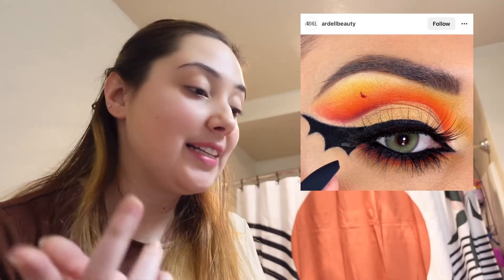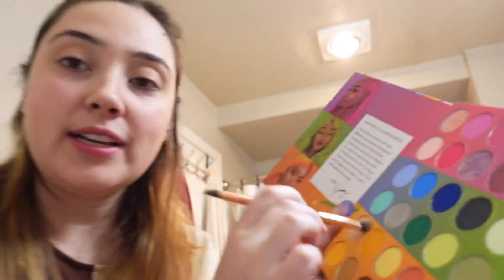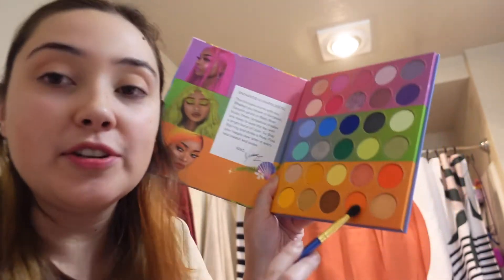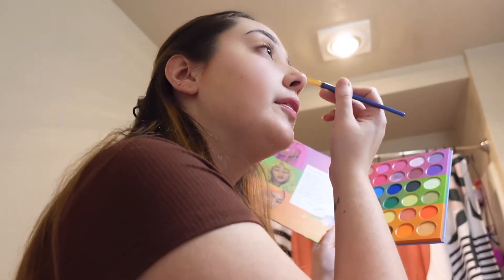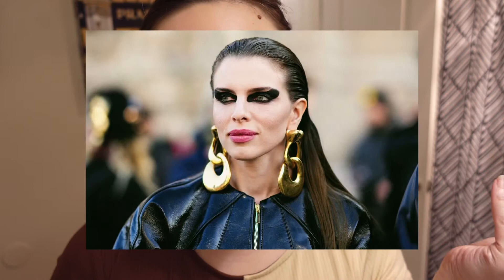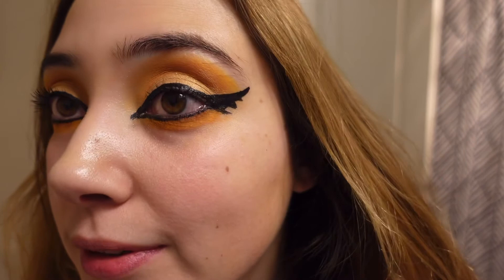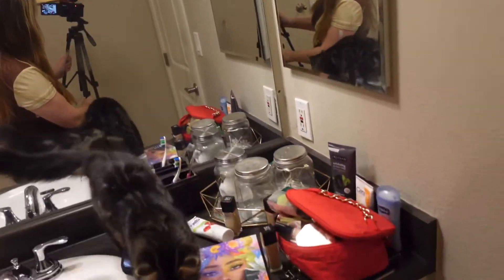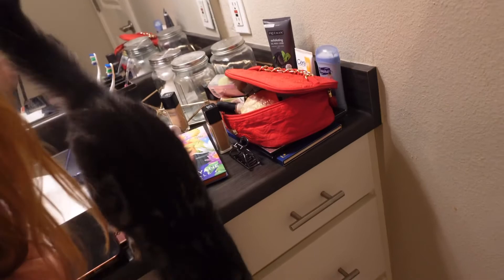Halloween Makeup Look 1 || HIT OR MISS?? You decide